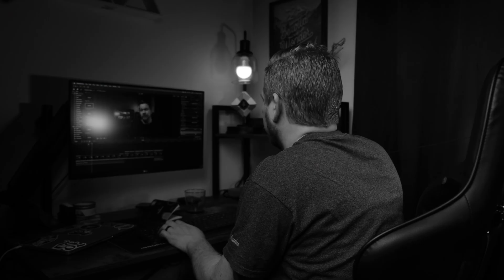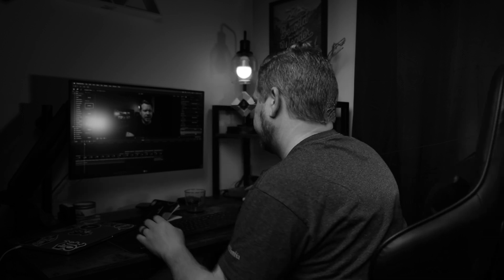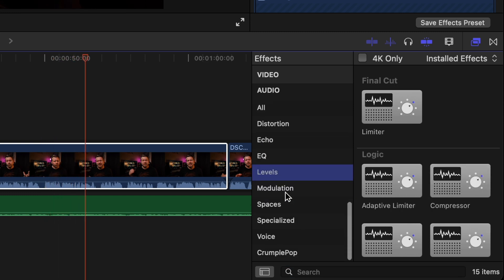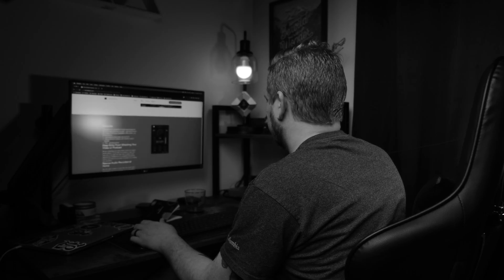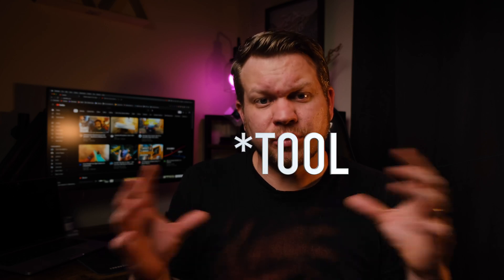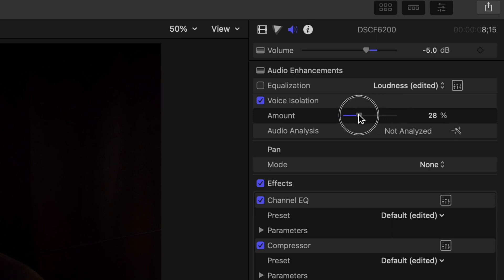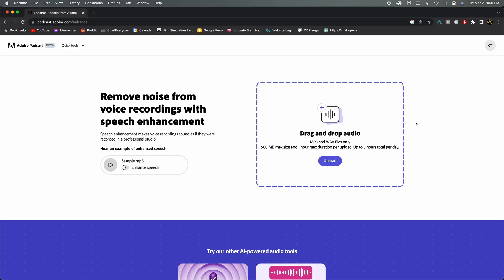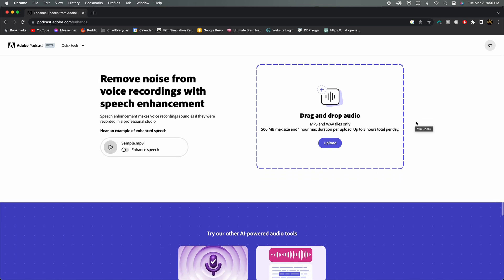Remove Background Noise and Echo with these Tools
Today we are going to do a side by side by side comparrison of FCPX's Voice Isolation tool, Crumple Pops Echo Remover, and Adobe's Audio Enhancer AI.

Video Chapters